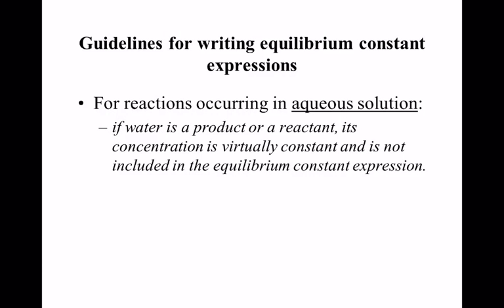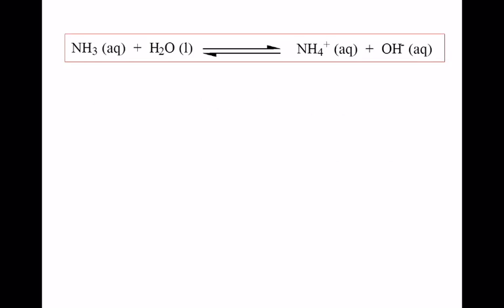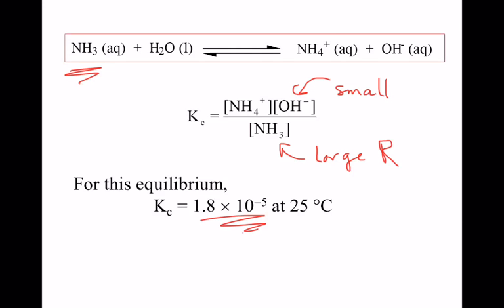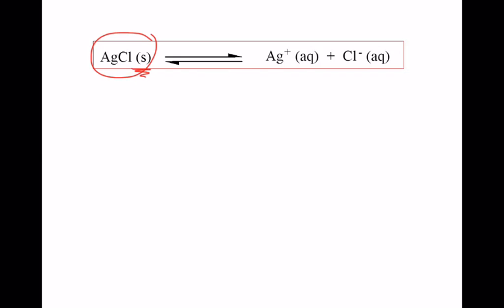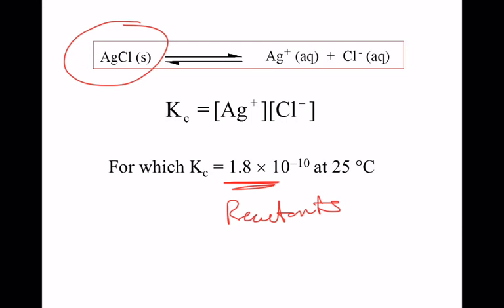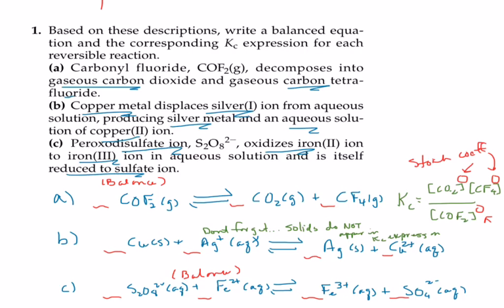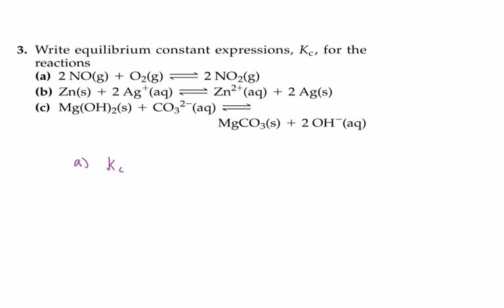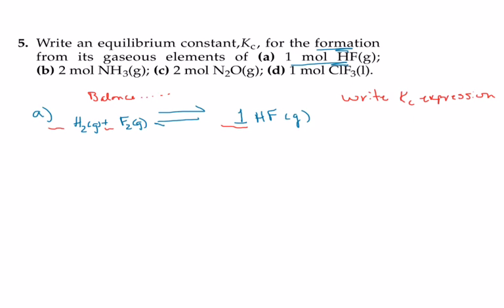CHM175 Equilibrium constant expression tricks